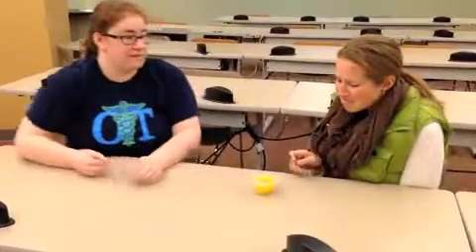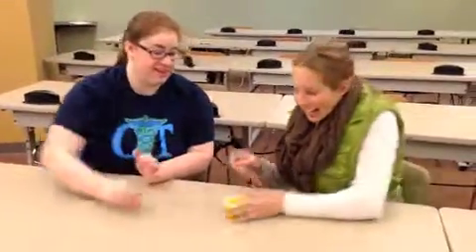SI Oral Defensiveness